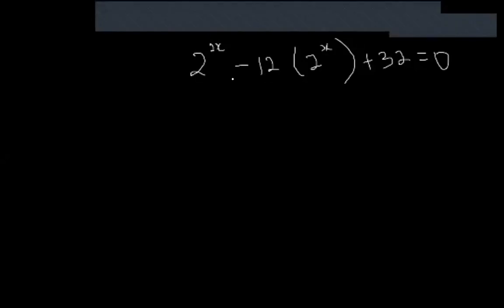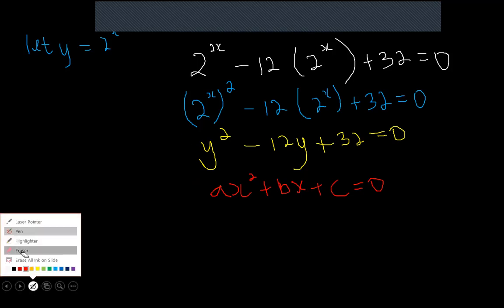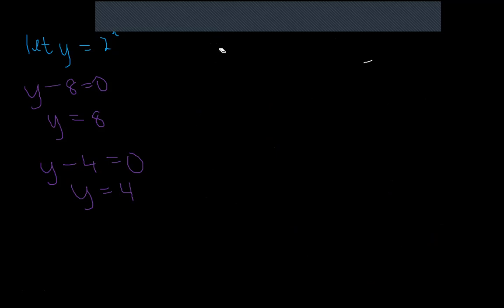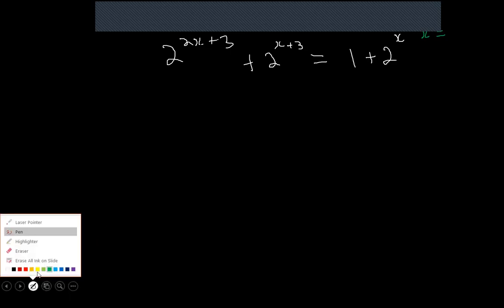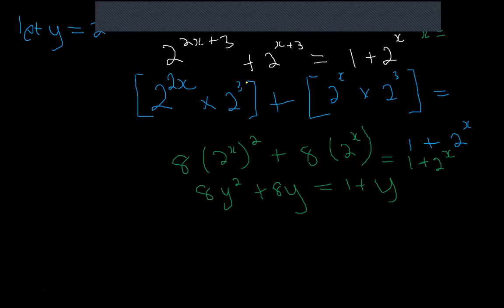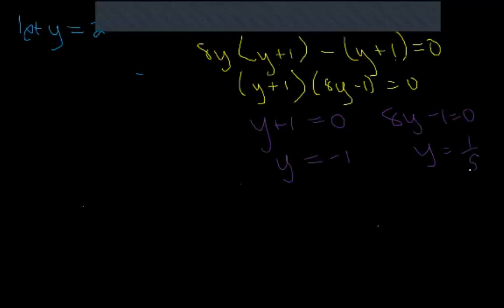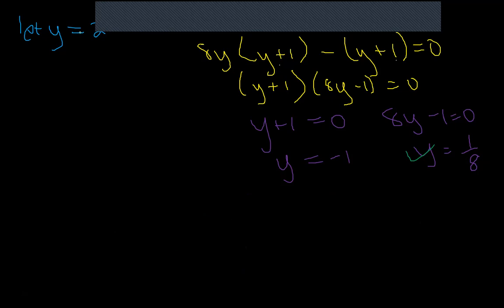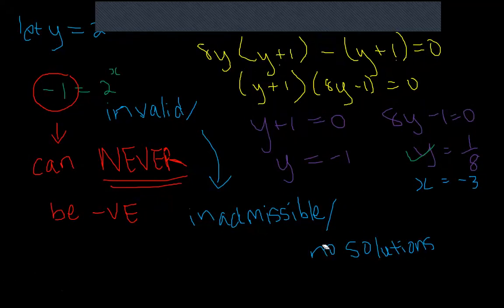Class 19 (part 3)